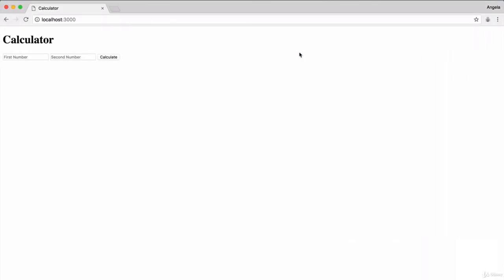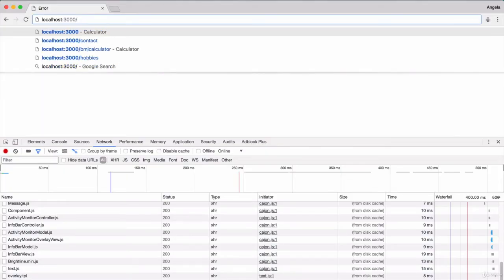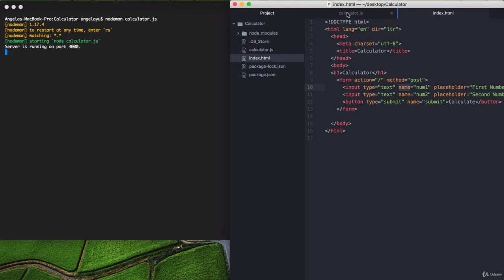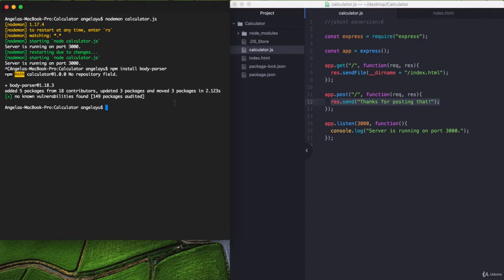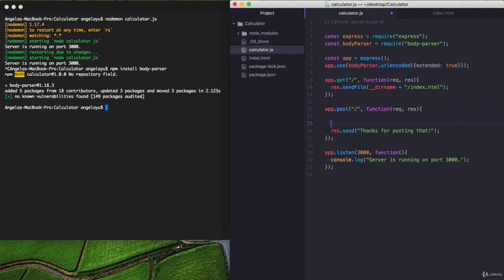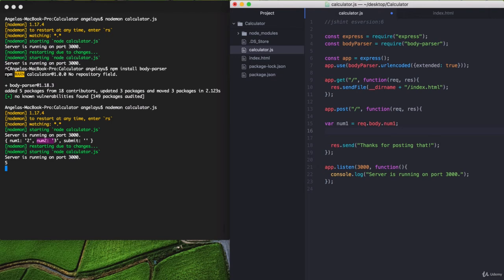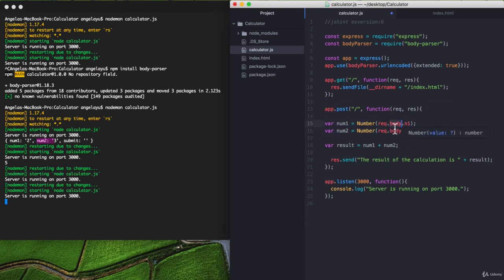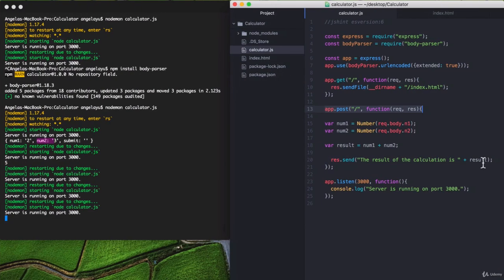168 Processing Post Requests with Body Parser